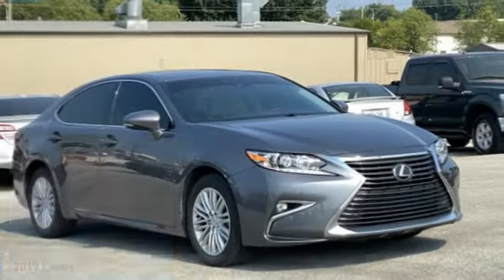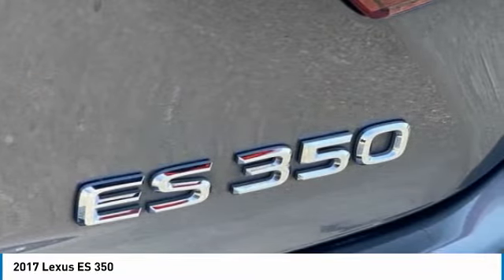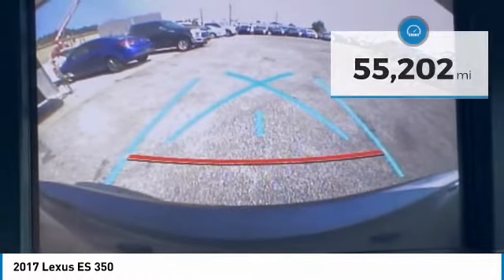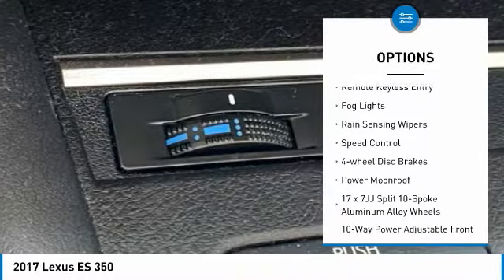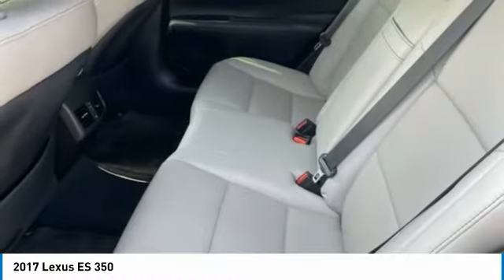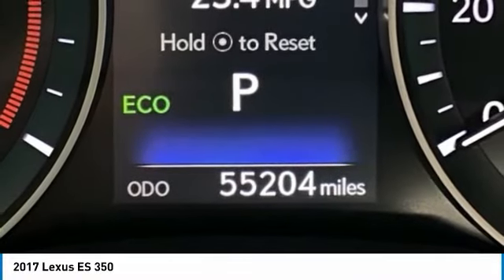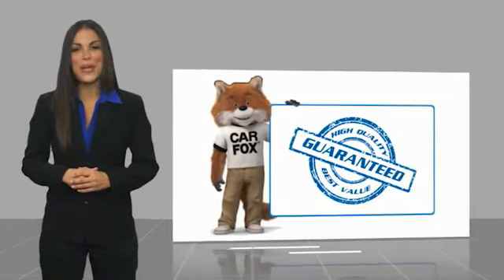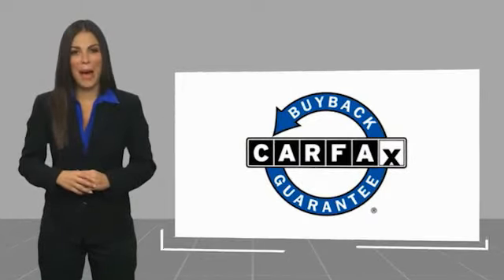2017 Lexus ES 350 Nebula Gray Pearl in Chattanooga 30937A